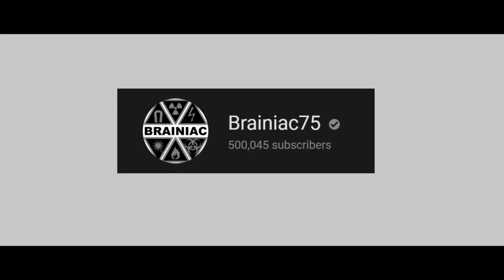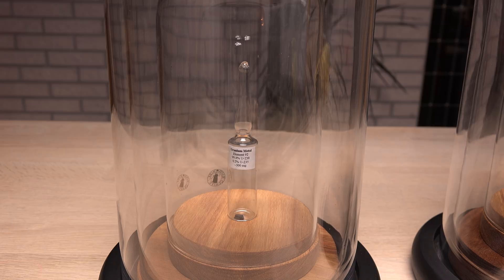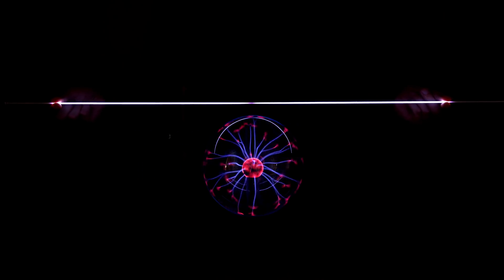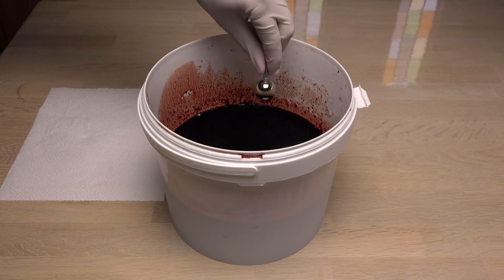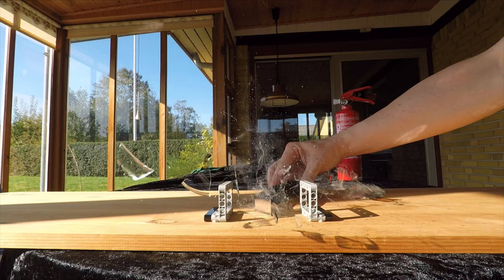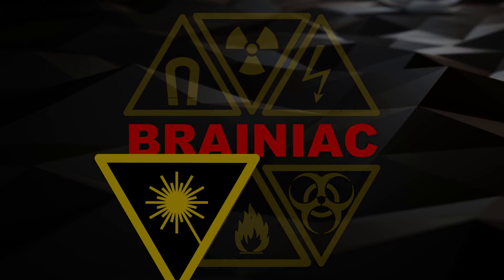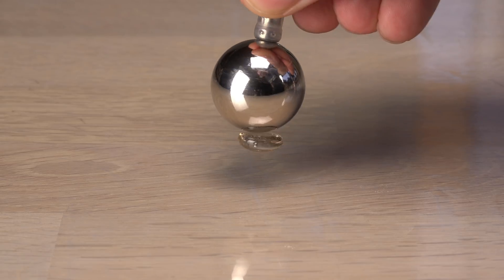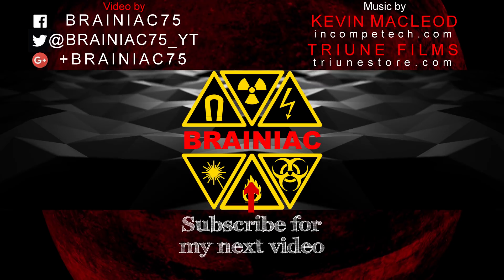Full Roulette of Hazards! | 500K Subscribers Special :)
Magnets, lasers, high-voltage etc. I cover all six logo-hazards with experiments in this epic celebration video.
Your enthusiasm and positive, constructive feedback keeps me going with the videos :)

Time codes: 0:00 + 7:08
ISRC: USUAN1600018

Time codes: 0:38 + 8:30
ISRC: USUAN1100169

Timecode: 1:15
ISRC: USUAN1300013

Time code: 2:54
ISRC: USUAN1500081

Time code: 4:15
ISRC: USUAN1100619

Time codes: 5:22 + 6:34 + 10:47
ISRC: USUAN1700081

Time codes: 7:26 + 8:18
ISRC: USUAN1100308

Time code: 10:14
Mix of two tracks:
1) The Shimmering by fran_ky
ISRC: USUAN1100653